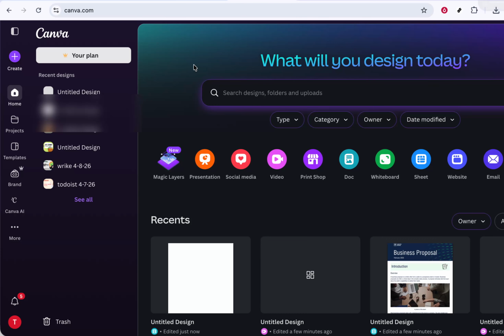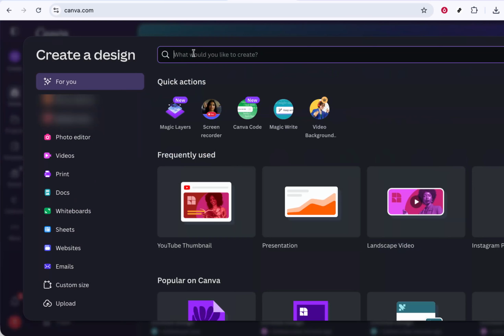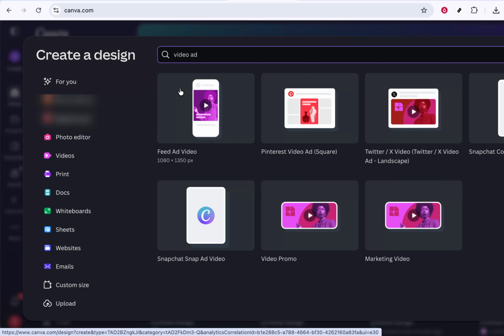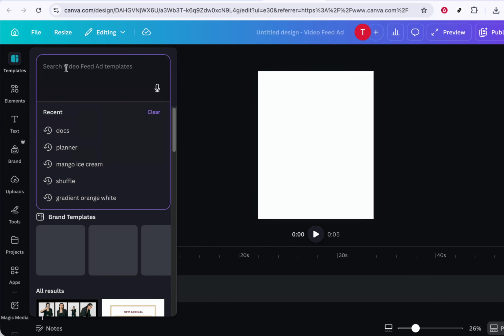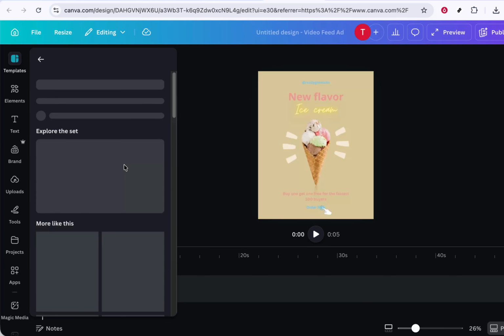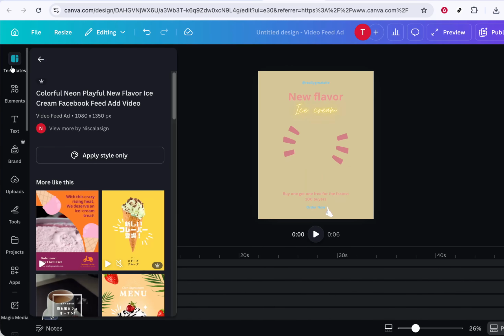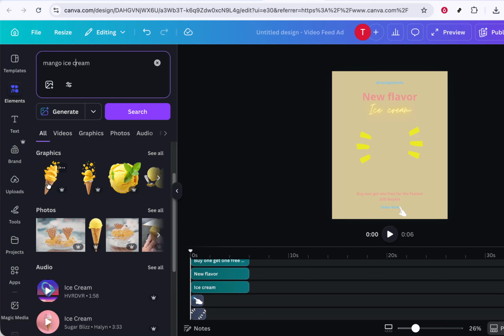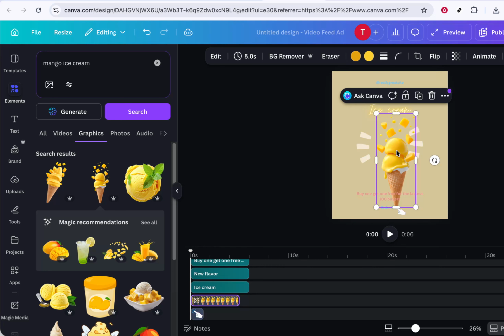How to Create a Feed Video Animation Ad in Canva | Quick Guide 2026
In today’s video, I show you how to create a feed video animation ad in Canva to help you design eye-catching ads for social media that drive engagement and results.